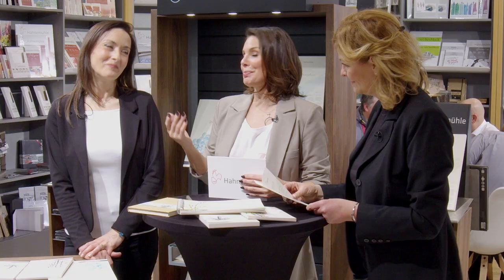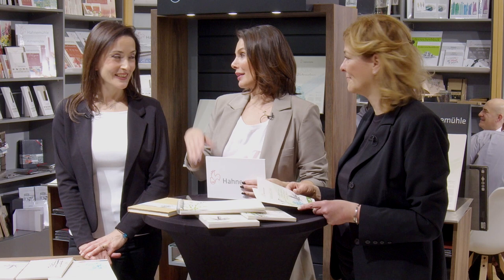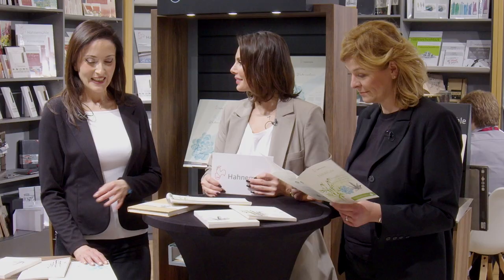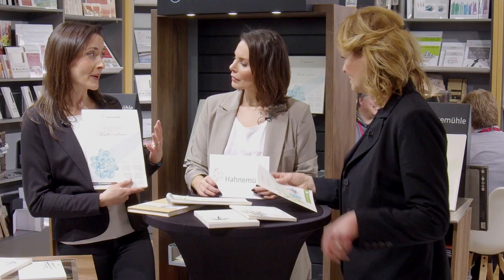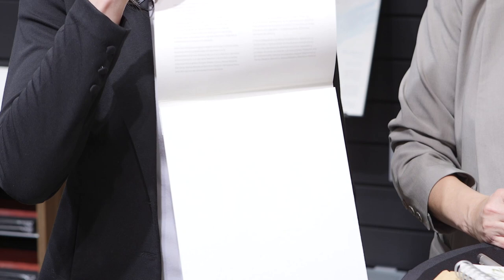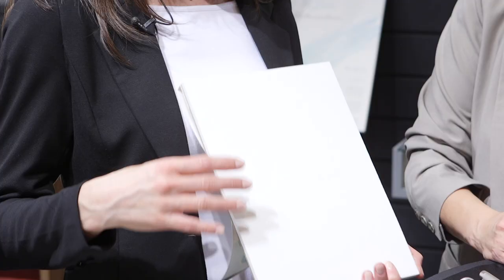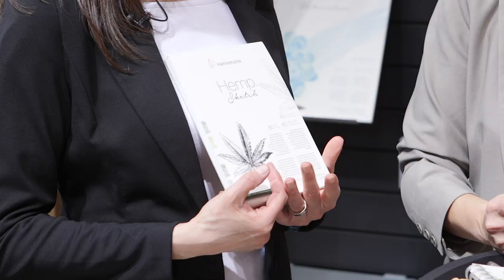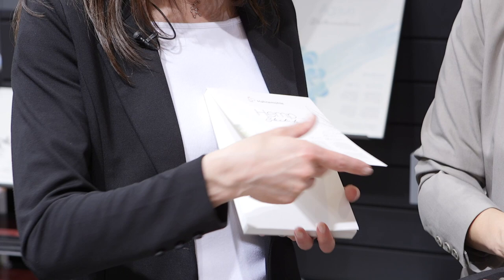Have you ever thought of using an eco-friendly artist paper? If yes, you'll love our Natural Line.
Hahnemühle has been using bamboo fibres for its Mixed Media Pad Bamboo since 2008. Bamboo is a rapidly renewable and sustainable raw material. It consists of 90% bamboo fibres and 10% cotton fibres. Over the years, however, we have expanded our range of bamboo papers and books suitable for different painting techniques.
With the Agave and Hemp paper innovations, we are increasingly focusing on resource-saving and environmentally friendly papers. All of our resource-saving papers are integrated into Hahnemühle's Natural Line: Agave Watercolour, Hemp Sketch, Bamboo Mixed Media and Bamboo Sketch.
Don't wait. Try it out.

You can shop around the clock here (only in Germany and Austria):
hahnemuehle.shop

The clip was moderated by @danydanydanyfication and accompanied by Rana Ardal-Altun, Product Manager and Barbara Knipper, Marketing Communications Manager.